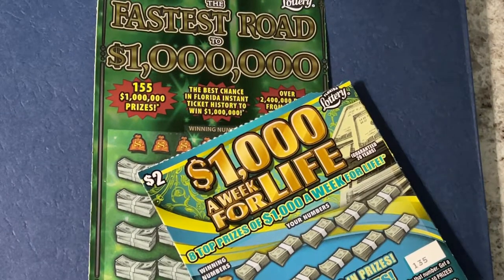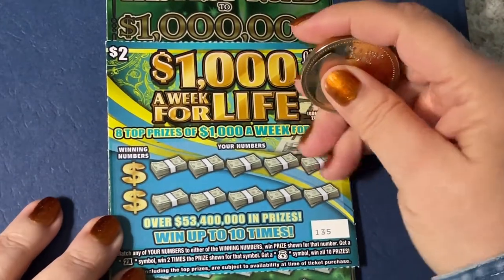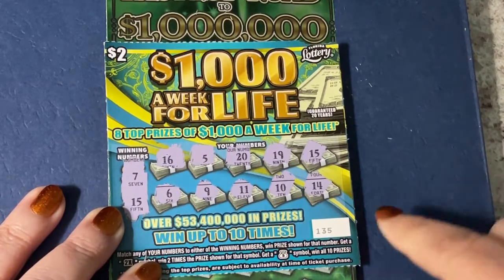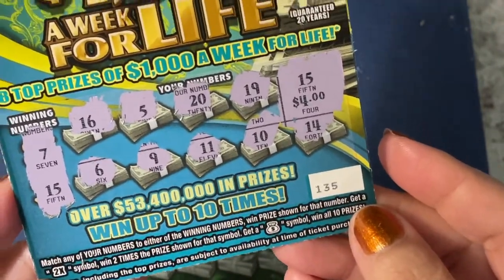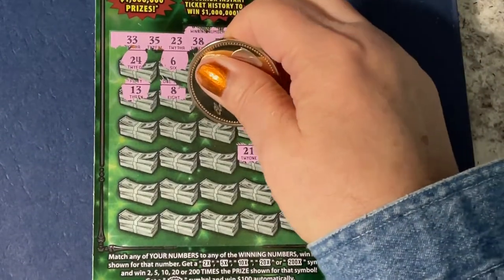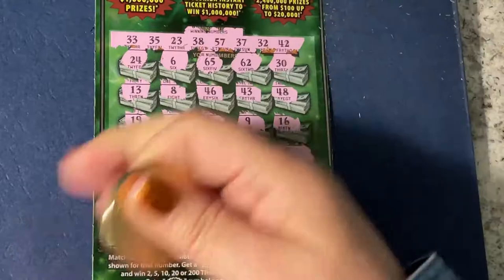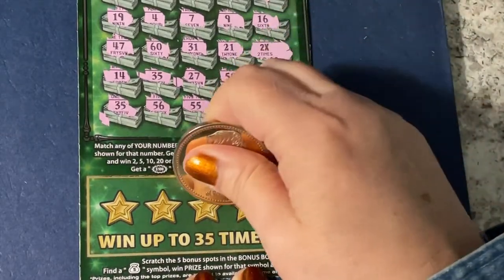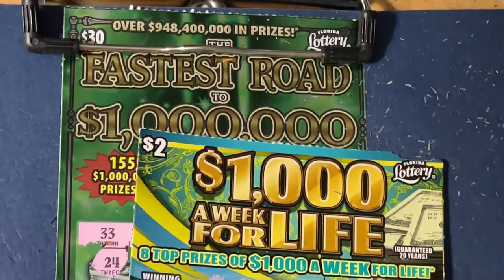Fastest Road and $1,000 A Week For Life Tickets